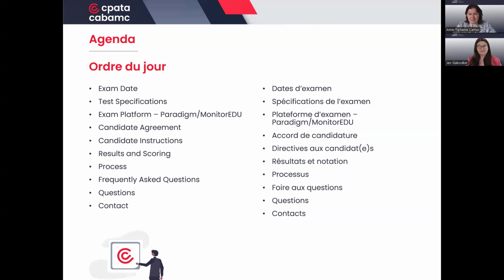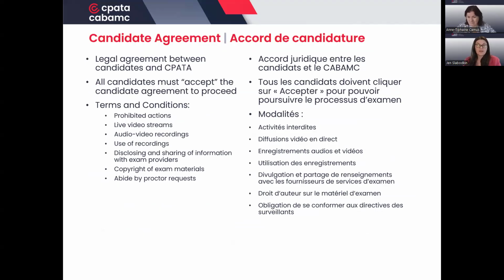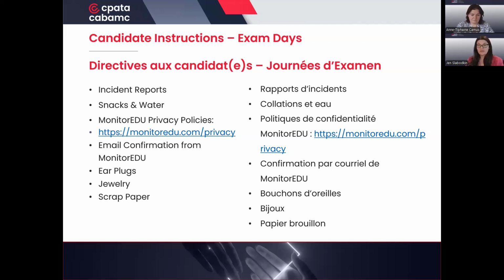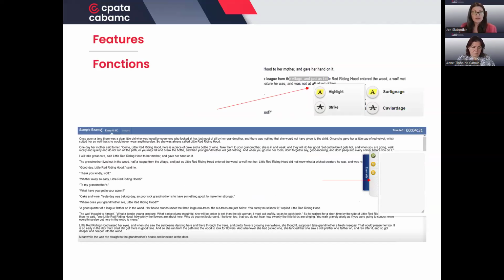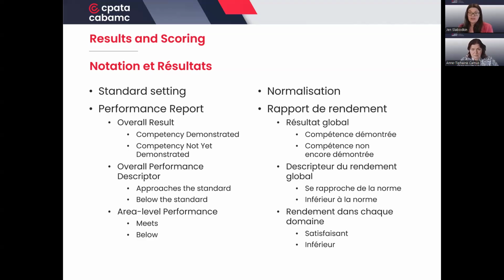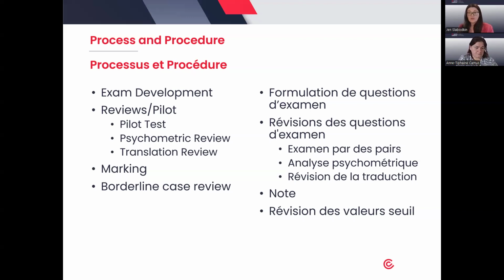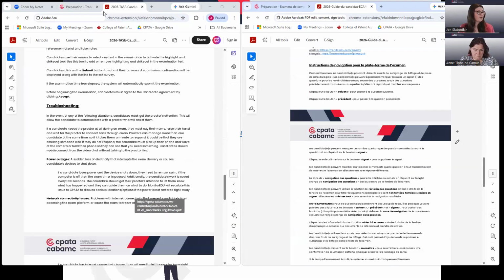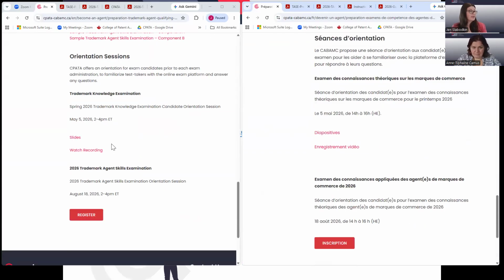TASE Candidate Orientation - August 18, 2026